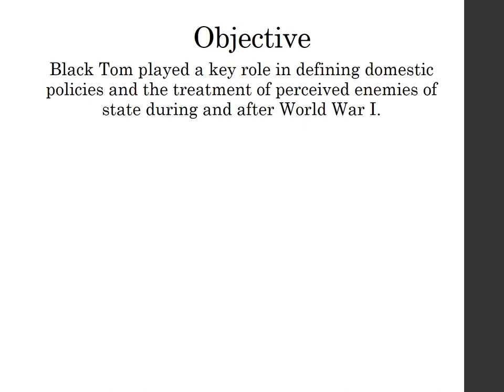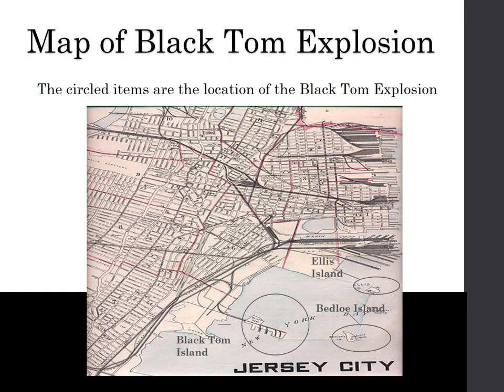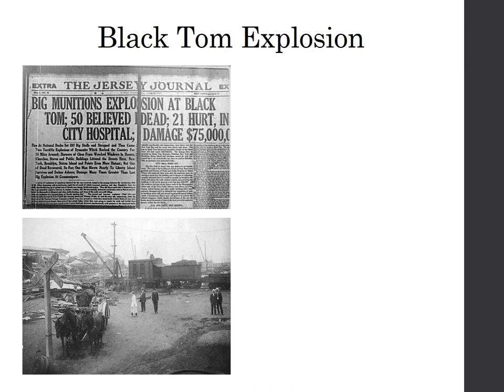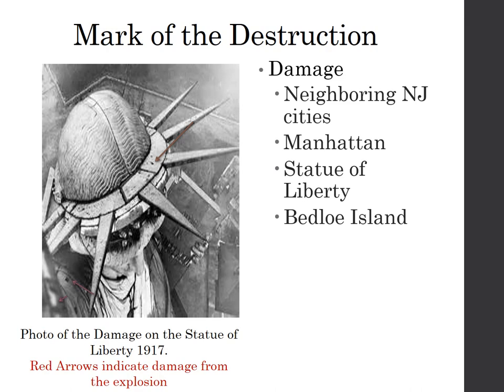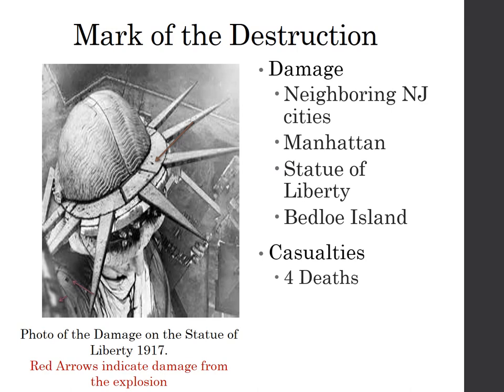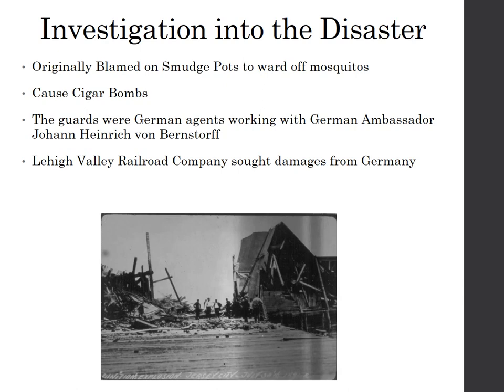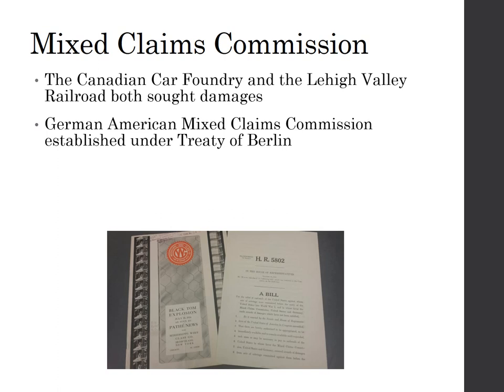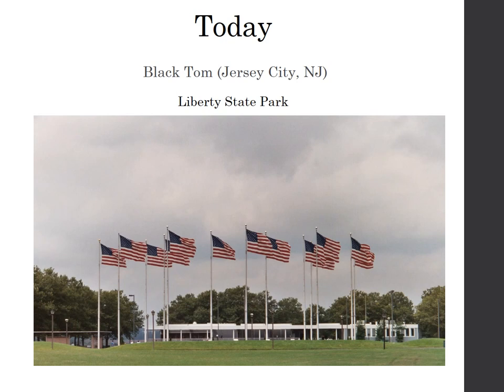Black Tom Explosion (Audio Power Point Presentation)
Basic Information about Black Tom Explosion